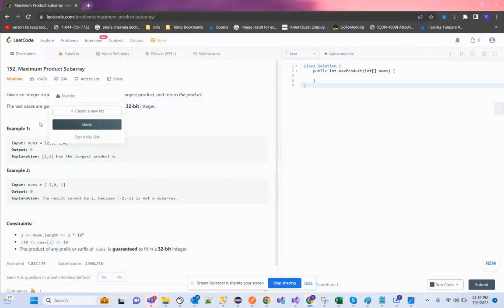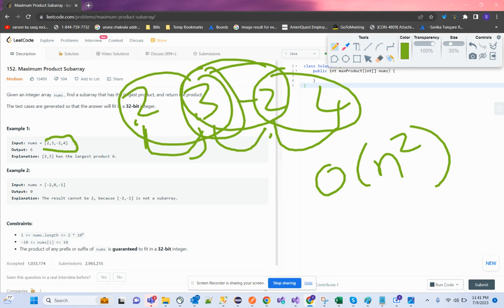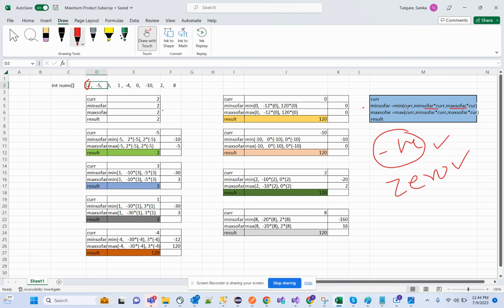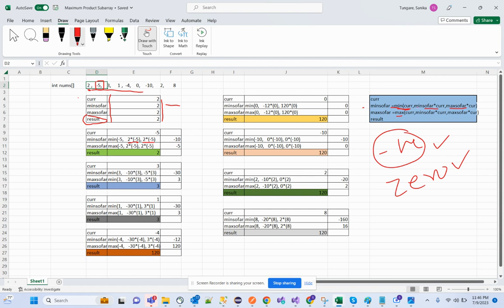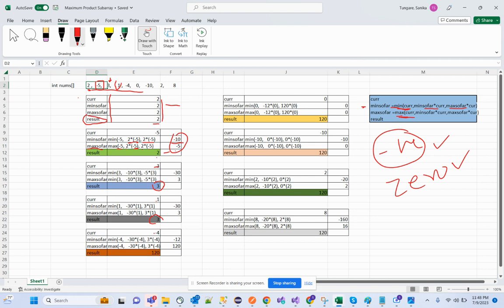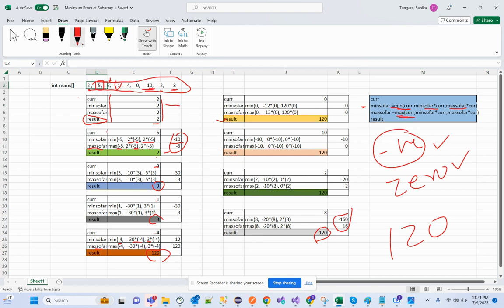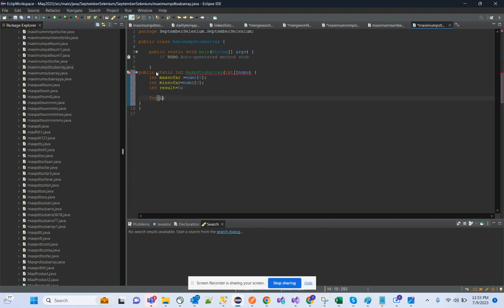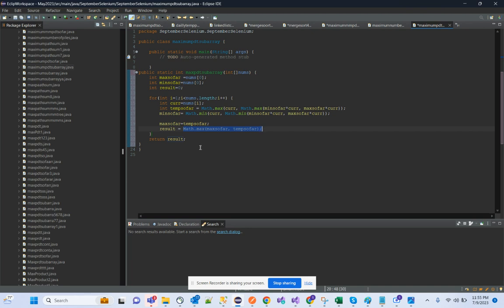152. Maximum Product Subarray